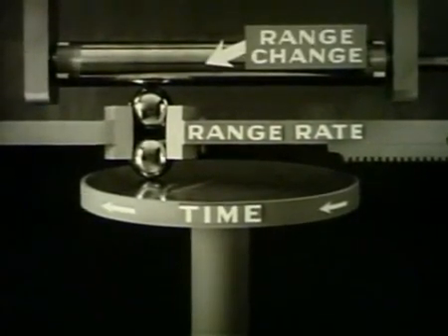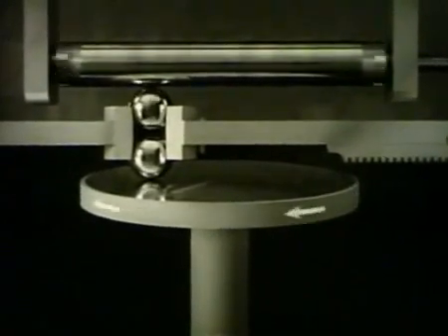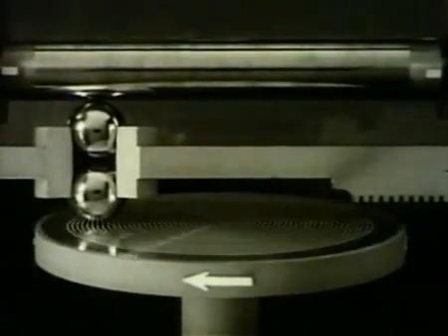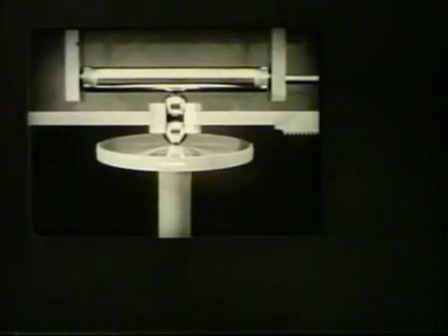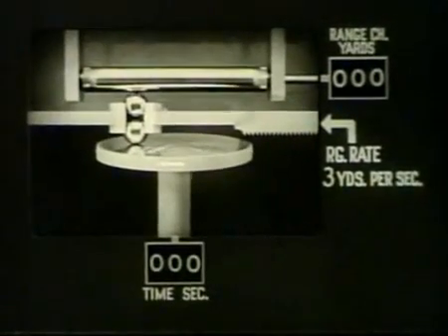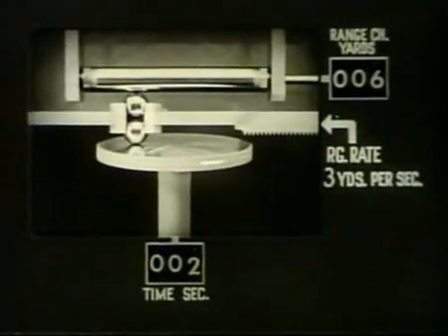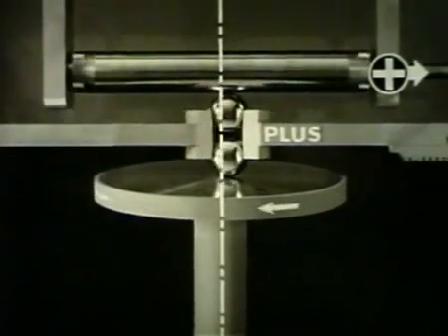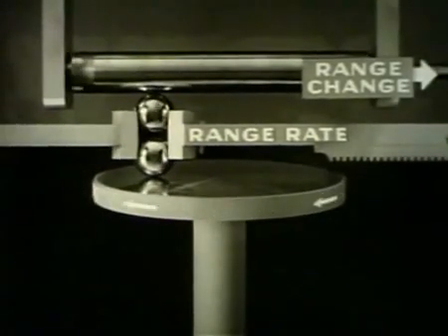Mechanical computer part 6